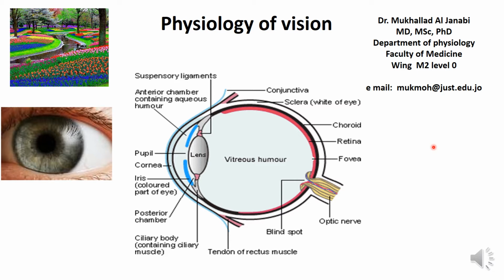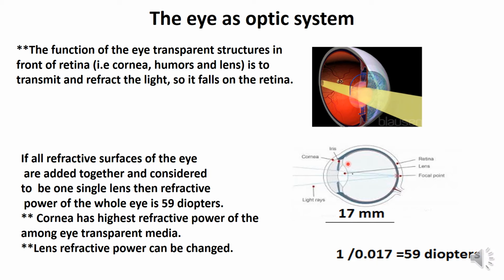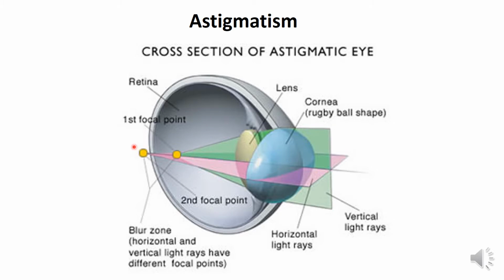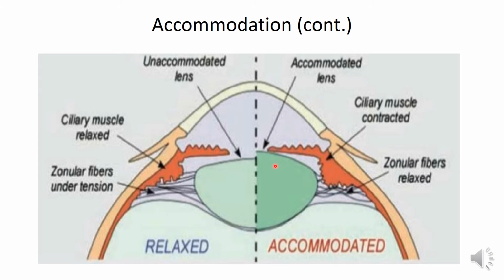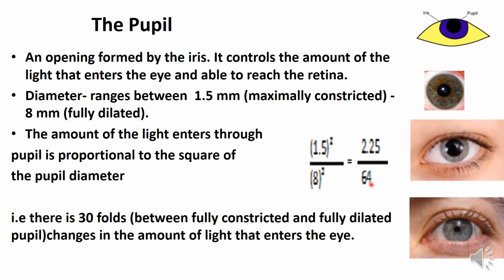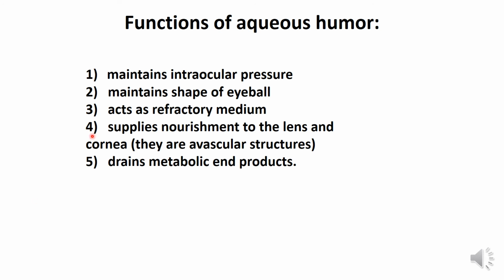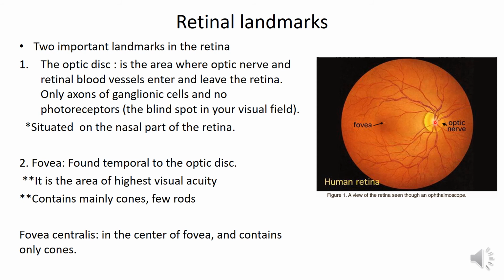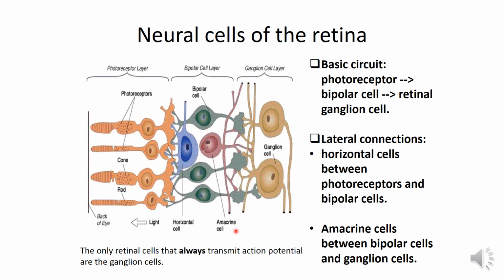Physiology - Lecture 06